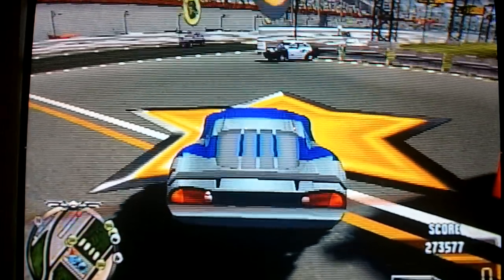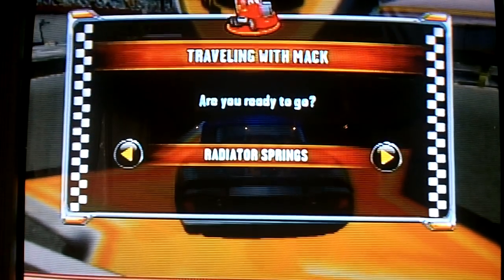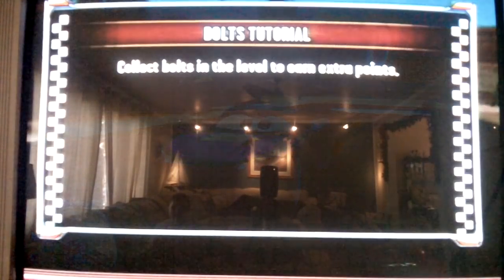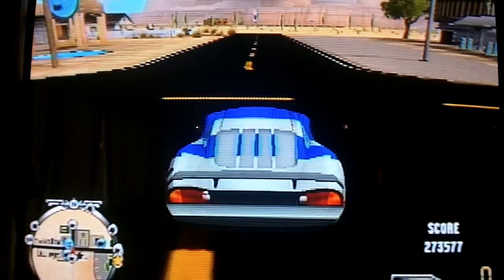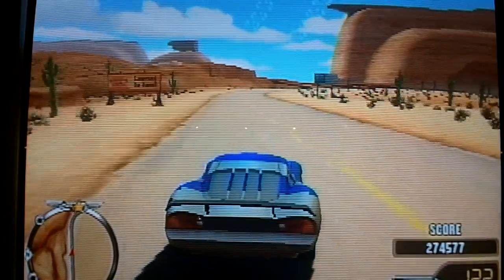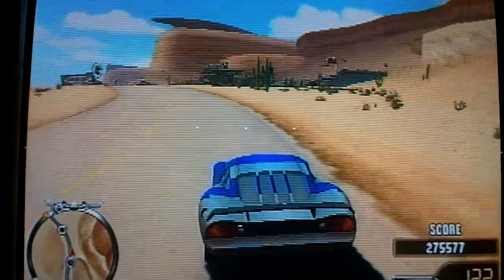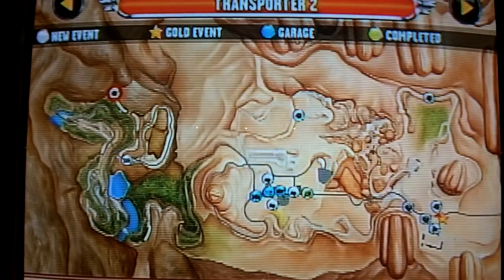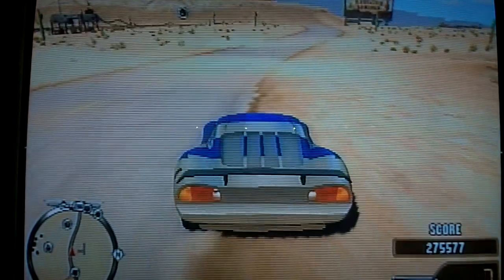Let's Play Race O Rama #2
TYTurbo Shows how to play Cars Race O Rama Mini Games, Drifing, Mack Challenge, Academy Challenges